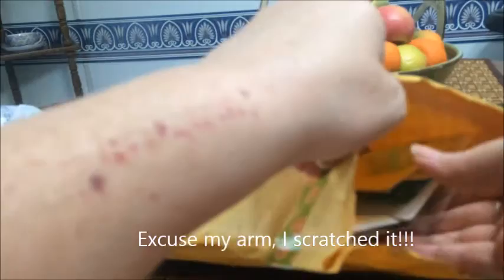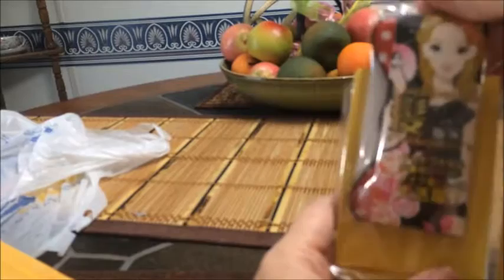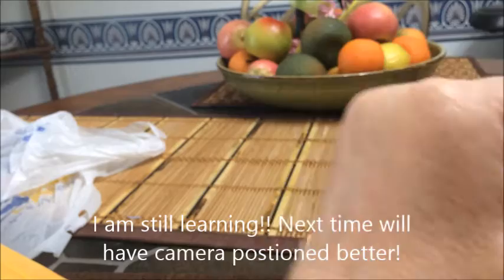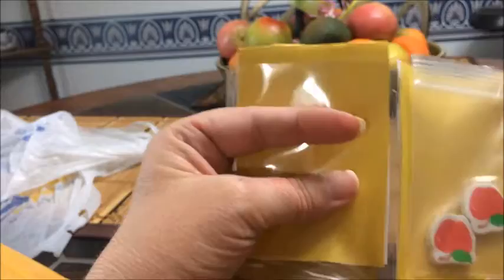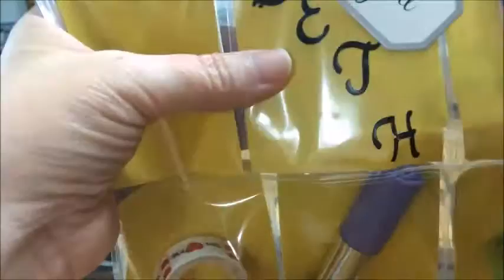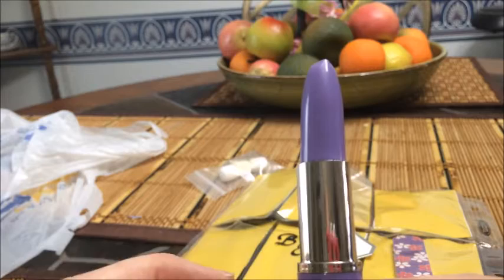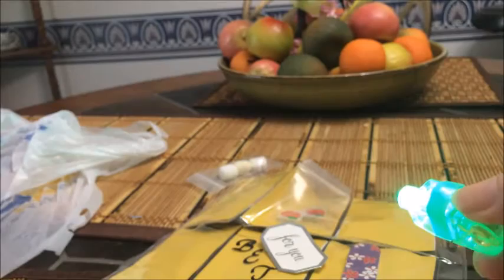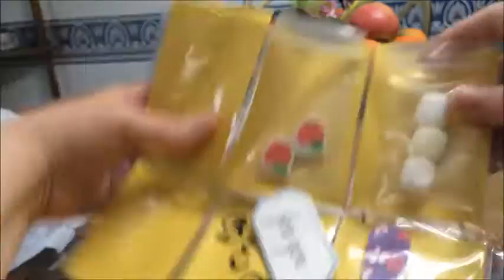Friend Mail from Marcy Smith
Marcy, I am still learning so all pictures were not centered on my camera but I didn't want to film it again because I wanted you to get my true first impression! Thank you so much for this pocket letter!!! Big hugs xoxo